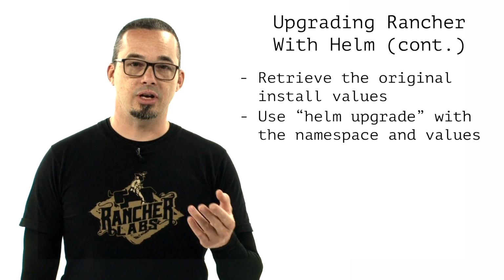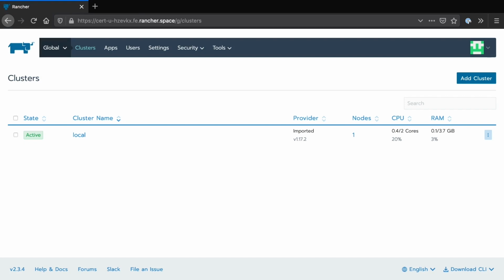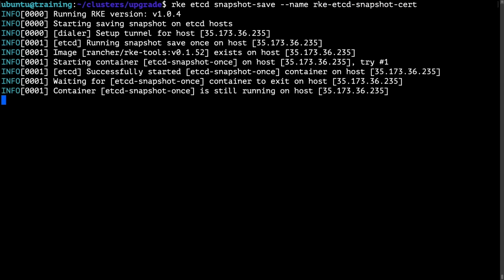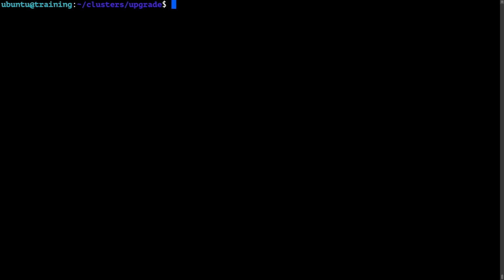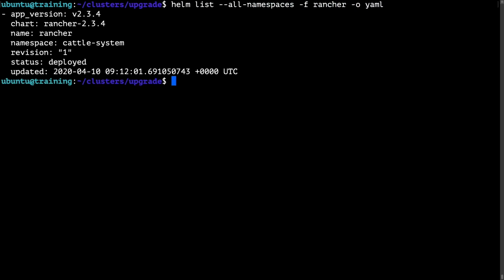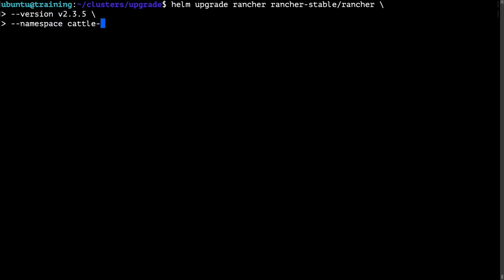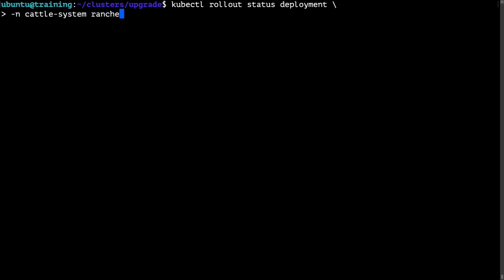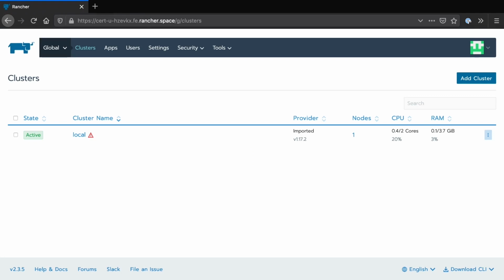CRO:1/2.2.4 - Installing and Managing Rancher With Kubernetes - Upgrading Rancher